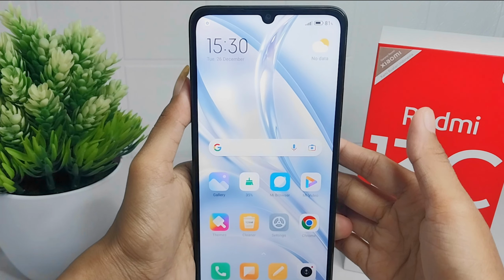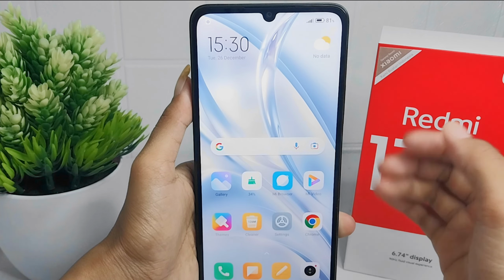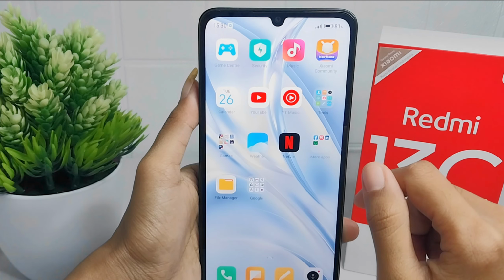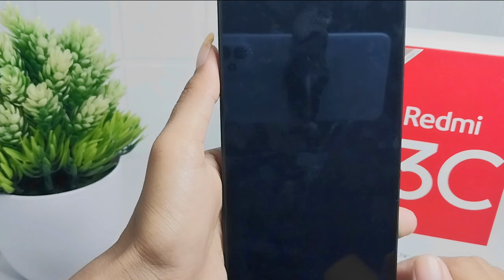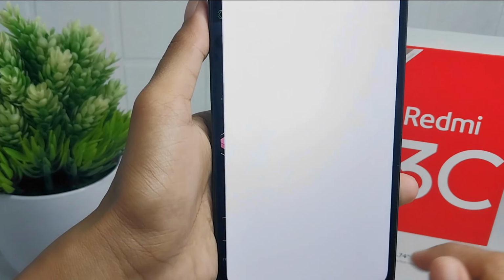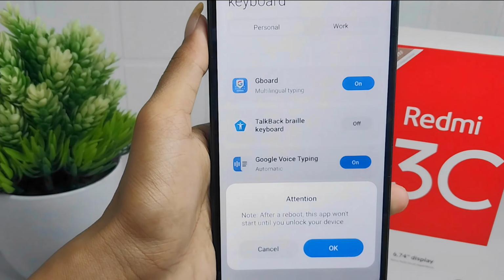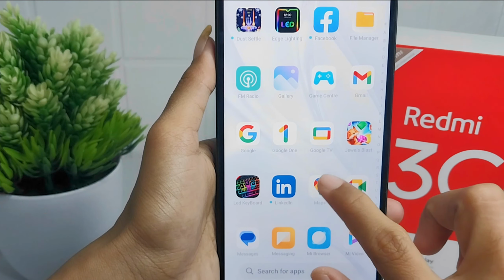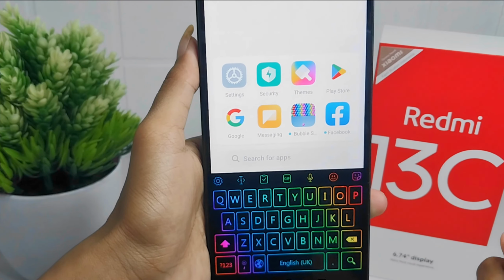How To Use Led Keyboard On Redmi 13c